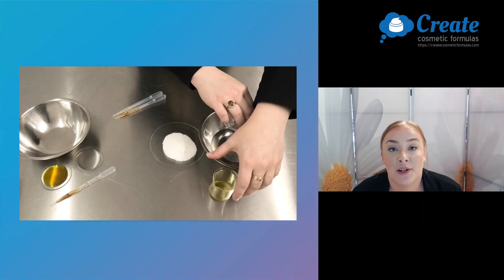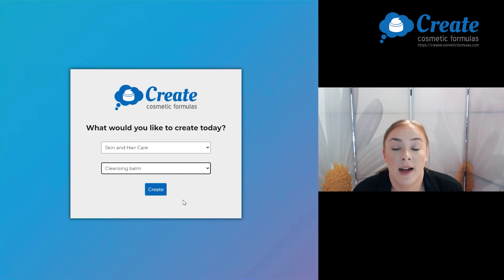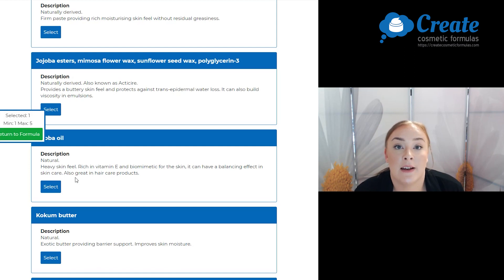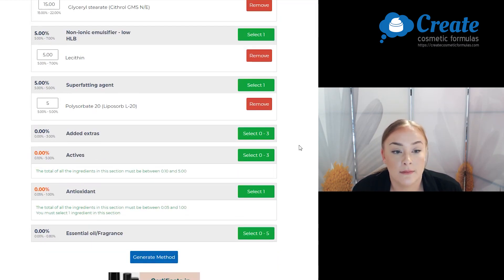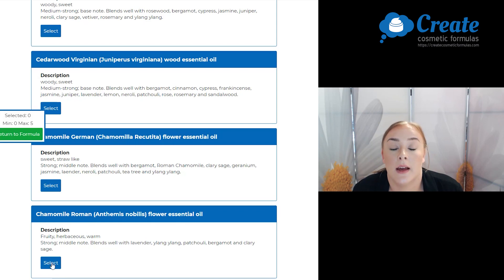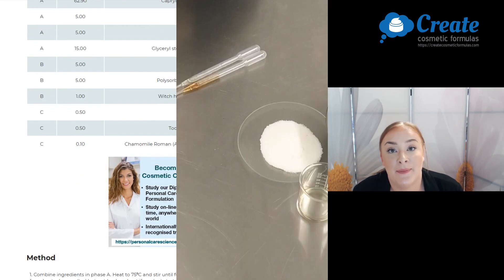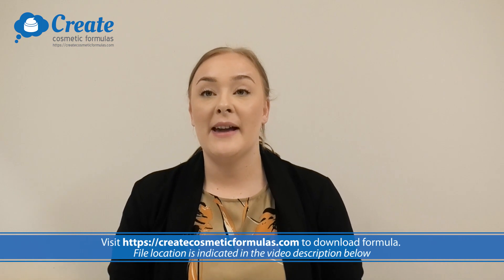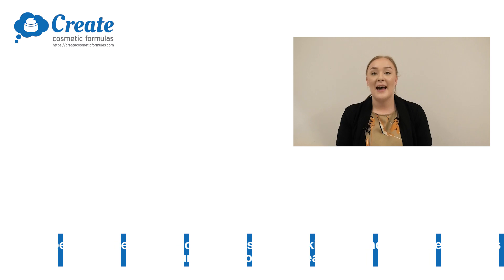How to make a makeup removing cleansing balm - Sensitive skin make up remover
Want to make a Makeup Cleansing Balm? Watch this video to find out how easy the Create Cosmetic Formulas program lets you pick and choose the ingredients you want to use in your cosmetic formulas, then create the cosmetic formula for you. Then, watch how it gets put together in the lab so you can make your own Makeup remover easily at home!

Create cosmetic formulas is a revolutionary new program that helps you make cosmetic formulas, without needing any experience or cosmetic science training. Select cosmetic ingredients you want your cosmetic formulas to contain, and avoid the ones you don’t. The Create Cosmetic Formulas program then automatically creates a method to help you put your cosmetic ingredient selections together the right way, for formulating success without needing to know the how and why of cosmetic formula creation. Get making cosmetics confidently!